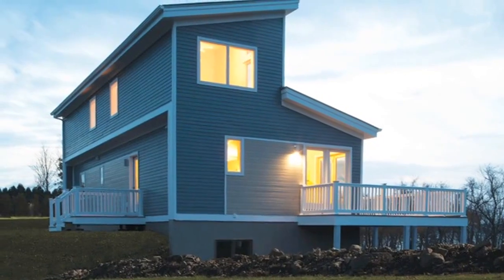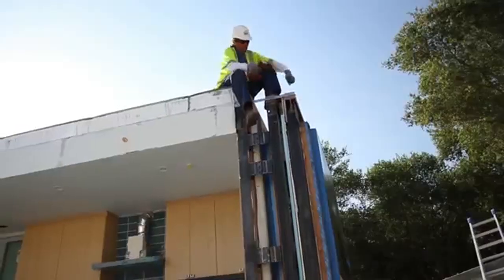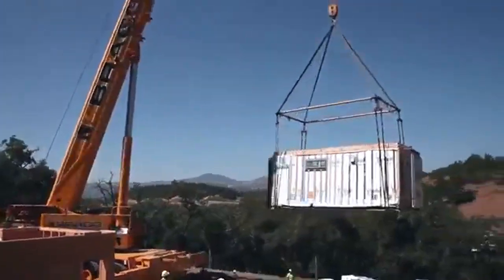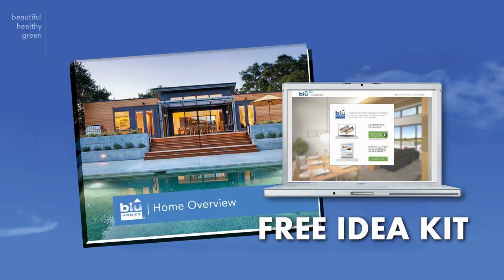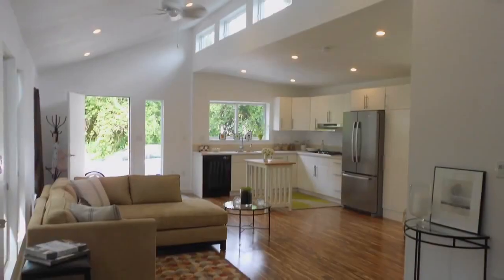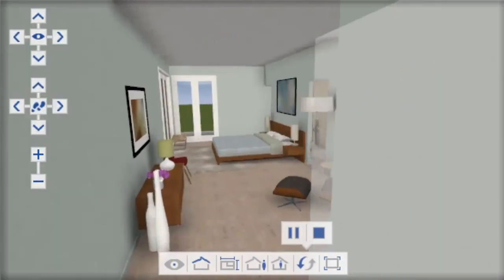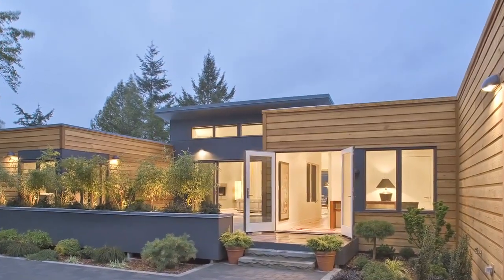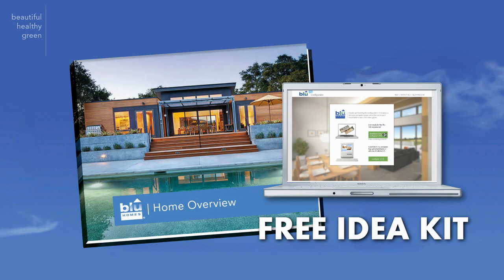Modular Homes Buffalo NY — FREE Idea Kit! — Modular Homes NY Prices & Floor Plans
Modular Homes Buffalo NY Prices — Rating: ★★★★★

Congratulations! You're one step closer to owning something that will change your life forever. One step closer to joining a revolution!

Modular homes Buffalo NY are an incredible alternative to traditional home building. They're simple to install, easy to maintain and economical to run, making it easy and affordable to own a precision-built, eco-friendly and energy-efficient modular home.  Modular Homes Buffalo NY Prices.

A FREE idea kit will be sent to your home, so you can discover all the benefits of designing, building and owning a modular home.

Our Idea Kit will help you design your home online using Blu Home's 3-D Design Configurator. You'll see a collection of the very best modular home floor plans —  including modular home prices. And you'll see the many options available to you for customizing your home's interior and exterior.  Modular Homes Buffalo NY Floor Plans

Act now and you will also receive the Blu Homes' Overview, a stylish book that features beautiful and inspiring pictures of architect-designed modular homes and the unique building process that is quickly changing the way the world thinks about and goes about building homes today.

Call or visit our The FREE Idea Kit will show you just how easy it is to own a smart, green, energy-efficient, more sustainable and more economical factory-built modular Home.  Modular Homes Buffalo NY Prices.

Terms Related to Modular Homes Buffalo NY Prices:
Modular homes Buffalo NY floor plans
homes buffalo
custom modular
buying needs
homes custom
company manufactured
prefabricated homes
manufactured modular
modular homes buffalo
custom modular homes
homes custom modular
manufactured homes buffalo ny
luke company manufactured
triton homes custom
company manufactured modular
manufactured modular homes
today modular homes
search modular homes
manufactured homes serving
modular homes buffalo ny
grove housing group
floor plans triton
buffalo modular
manufactured homes
floor plans
search modular
prefab homes
today modular
designs buffalo
built albany
modular homes central ny
including modular
serving northeast
reader finance photos
images videos news
search images maps
finance photos videos
manufactured homes buffalo ny prices
accessories photo gallery
modular floor plan
gallery carousel default
modular homes buffalo ny prices
designed built albany
accessories modular homes
homes phone
homes rochester
buffalo modular homes
modular homes best
energy efficient designs
modular homes modular
york modular homes
modular manufactured homes
accessories floor plans
modular homes central
modular homes western
modular homes built
custom built homes
modular homes niagra

We at BluHomes are committed to serving you throughout the entire building process to assure your satisfaction. We will assist you in choosing a model or floor plan that is ideal for you. We offer a turn-key package. We can do your basement, septic or well system, and other work required or desired, it's all done for you.

Modular homes Buffalo NY - We use modular home construction to provide the highest quality while providing the greatest value, making it easy for you to be successful in building your new custom home. Modular homes produced by our modular home manufacturer's facilities can create complete custom modular homes Buffalo NY.